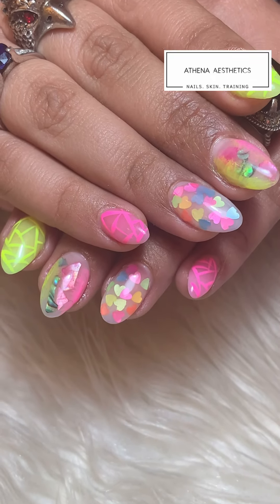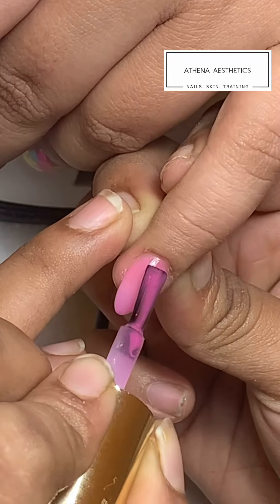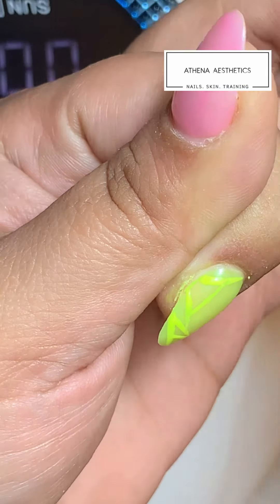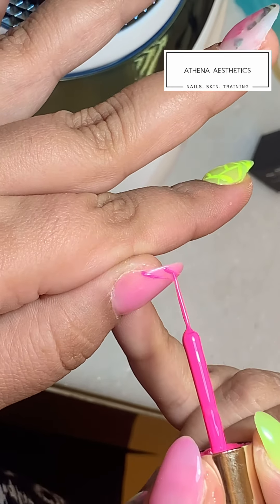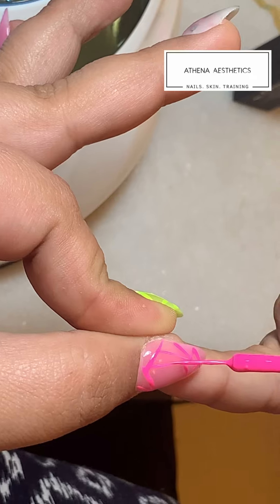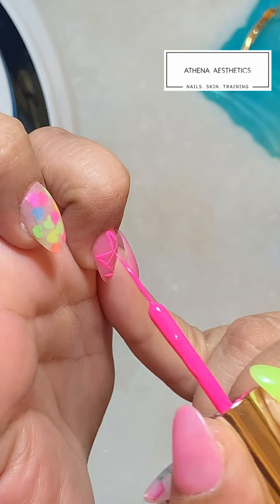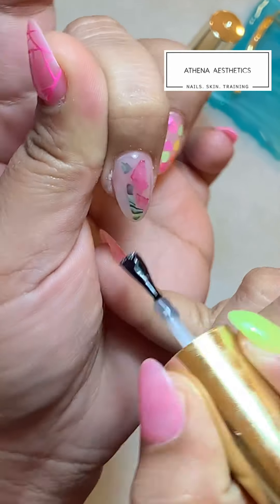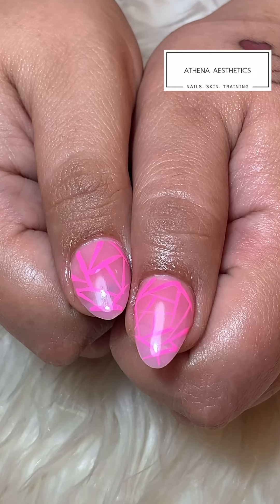Beautiful Beach Nail Tutorial, Valentine Nails | summer Nails | Nail Art Tutorial | Nail DIY